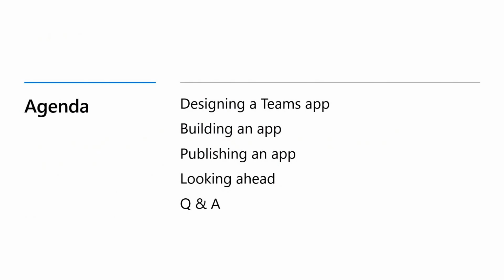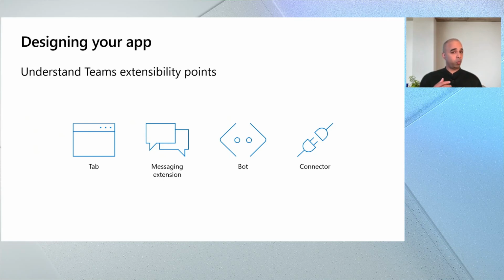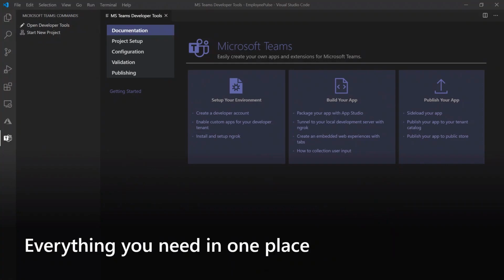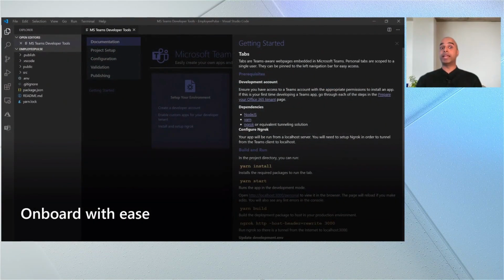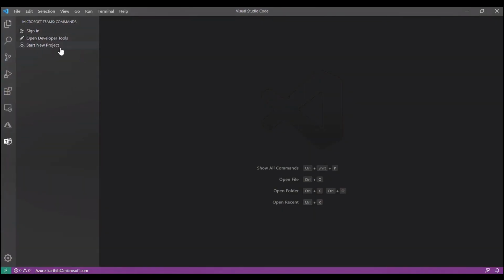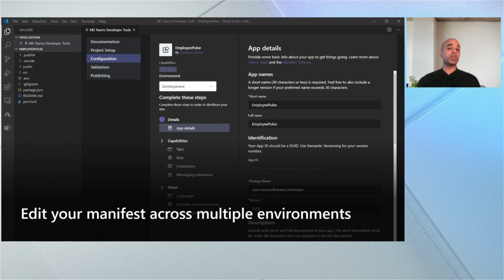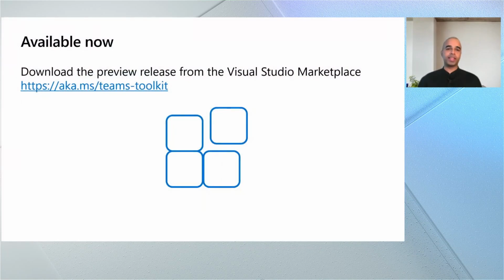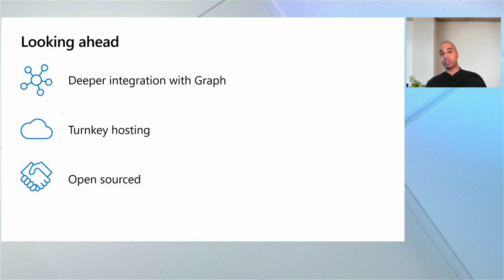Microsoft Build 2020 Getting started building for Microsoft Teams